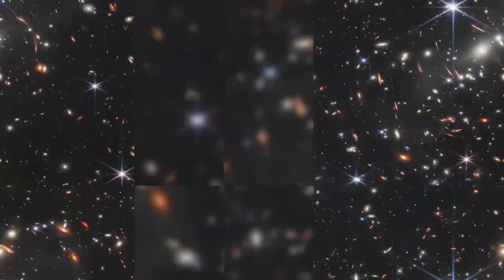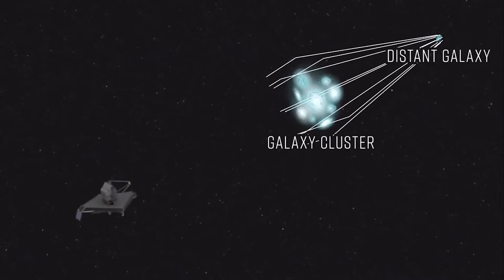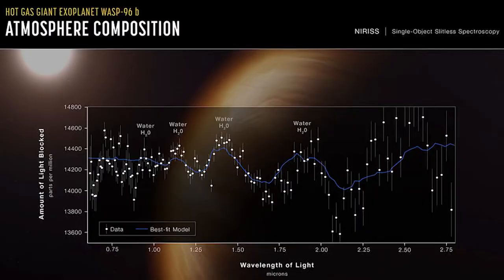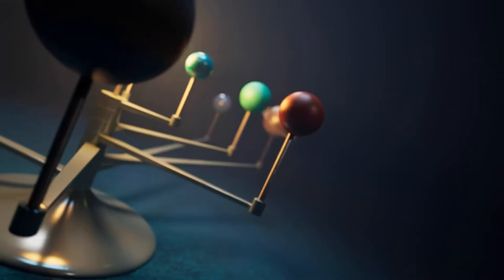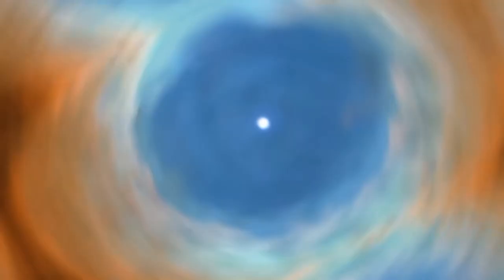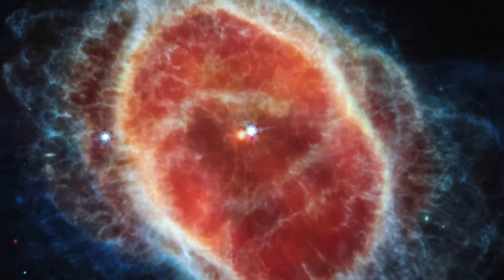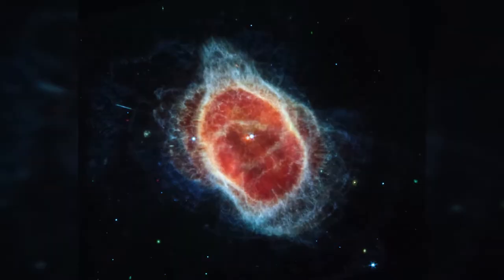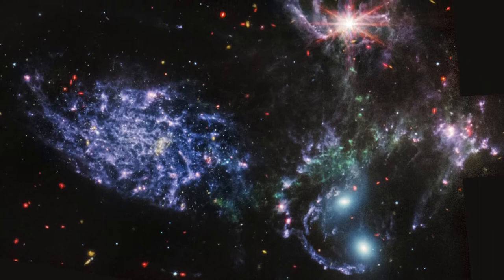James Webb's first images explained by space journalist Fraser Cain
NASA finally released James Webb's first full-color images. We have 5 great photos of different regions of space. So, in this video we're digesting all the great pictures we got from JWST.

00:00 - Intro
00:49 - Deep Field
04:37 - Exoplanet
07:26 - Stellar Death
10:12 - Galaxy
12:12 - Stellar Birth
14:27 - Outro